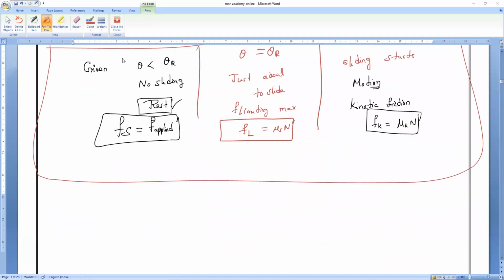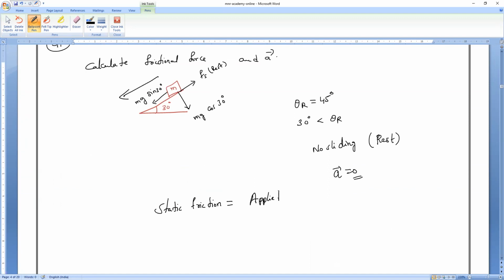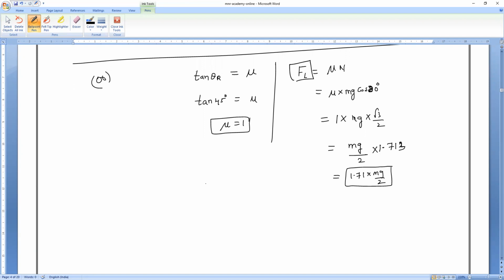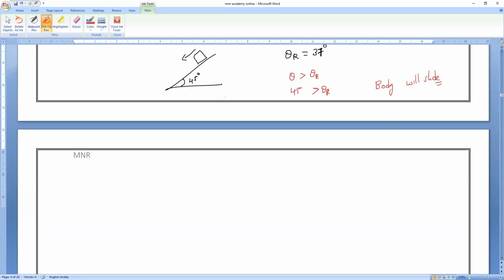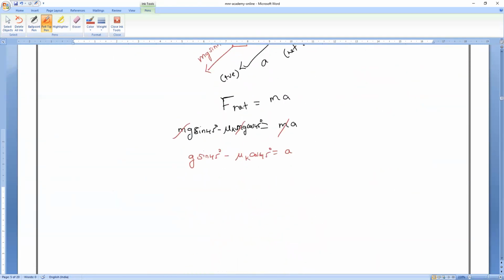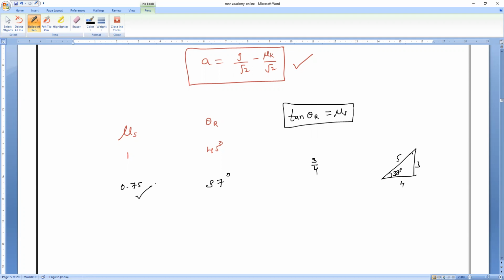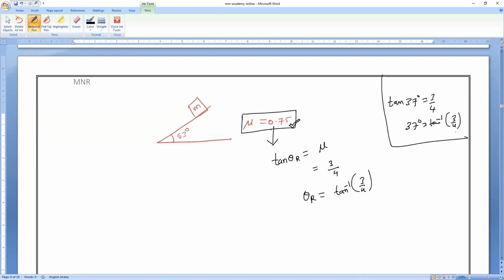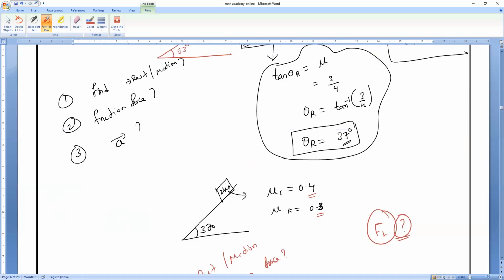Class 11 chap4 | Friction Force 02 | Angle Of Repose | Friction on Inclined Plane | IIT JEE / NEET